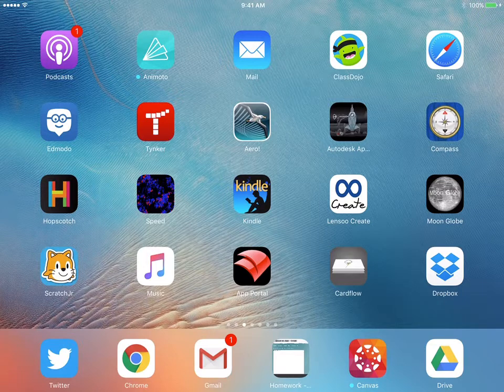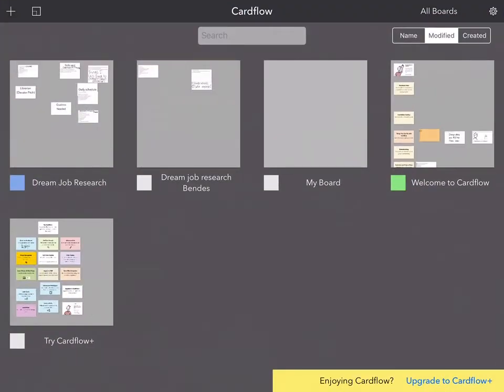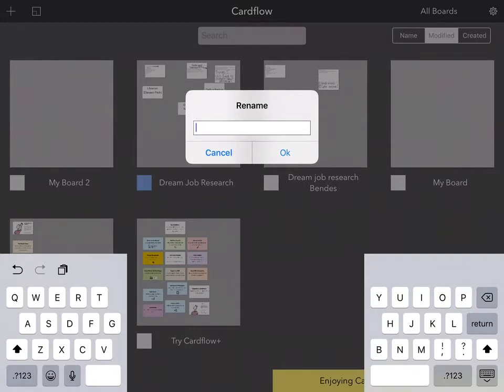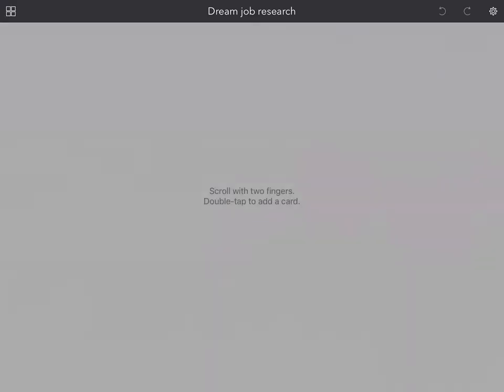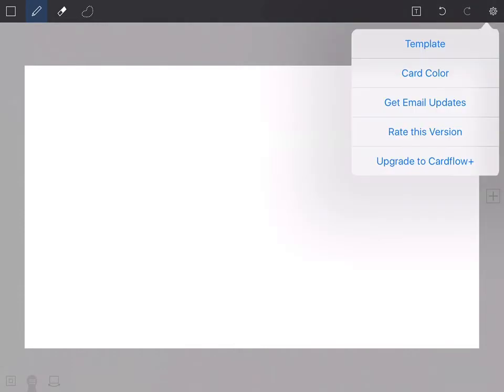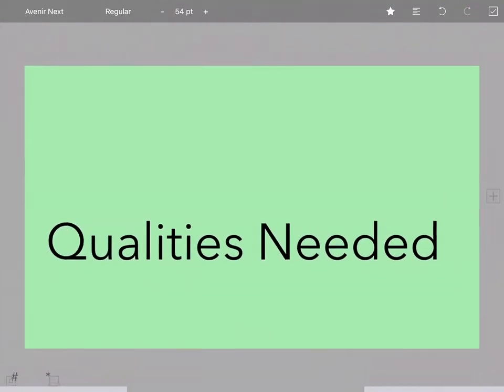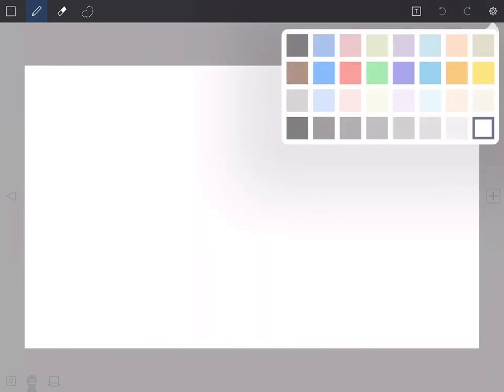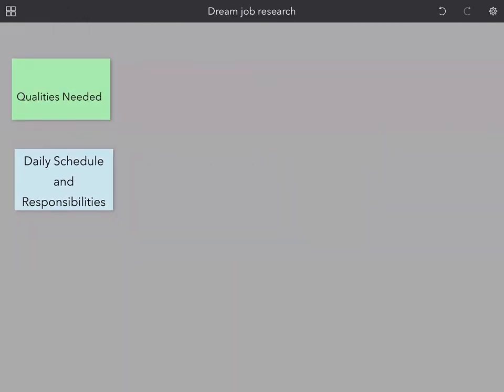Cardflow Intro-Getting your board ready